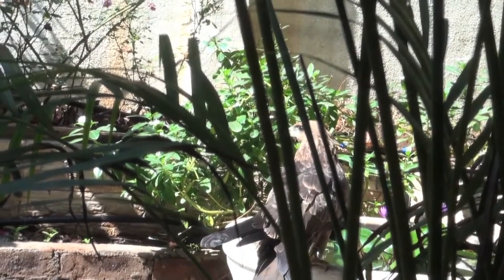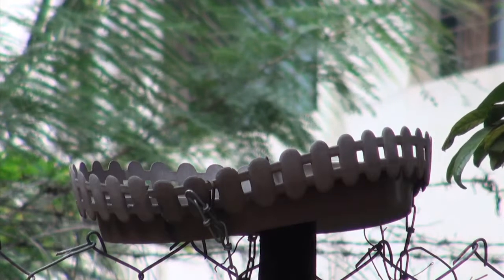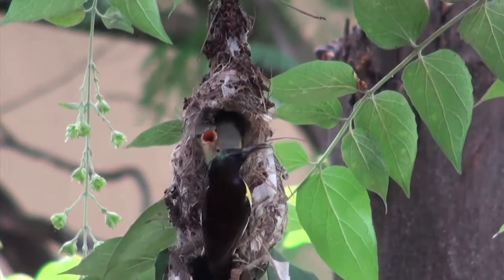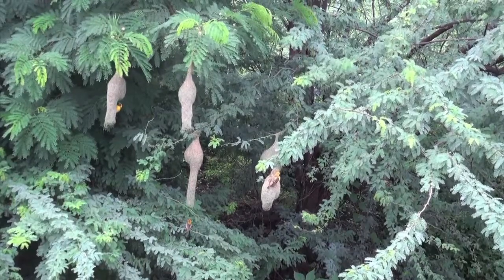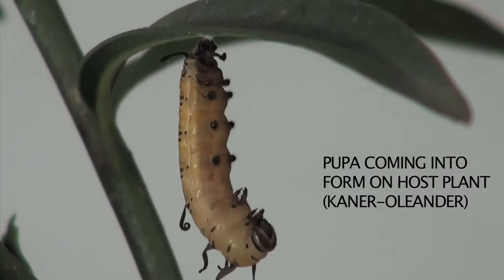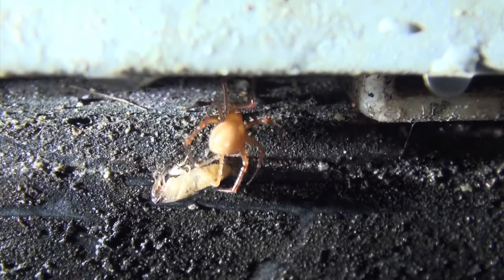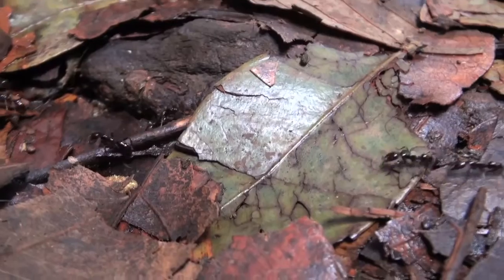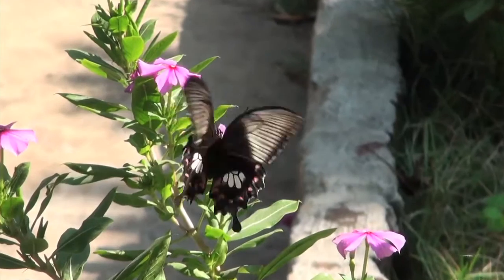IN AN URBAN GARDEN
This video is showing all the amazing creatures that a person can attract and provide help to in a urban garden. It may be a small backyard or a balcony, extending help to other creatures is not that difficult if we follow the right steps.